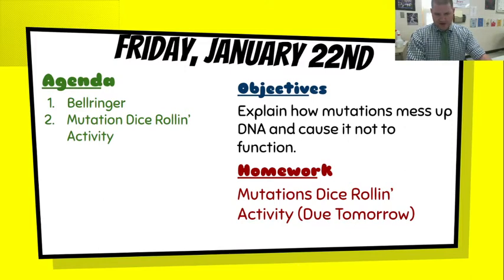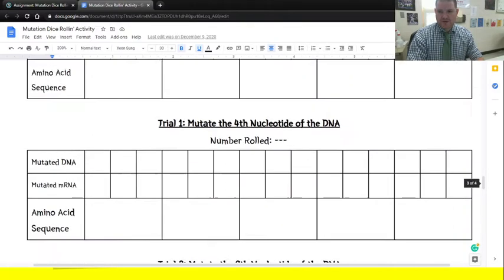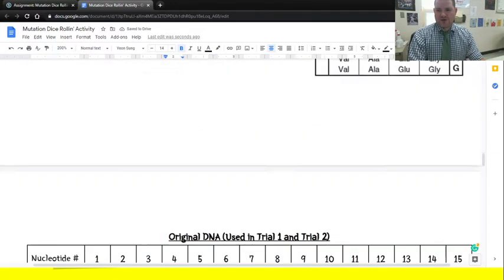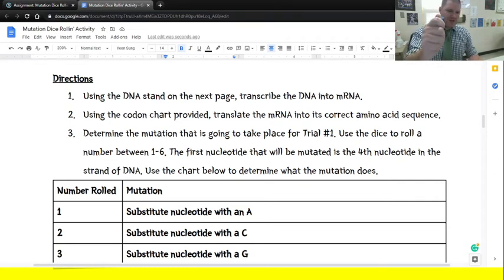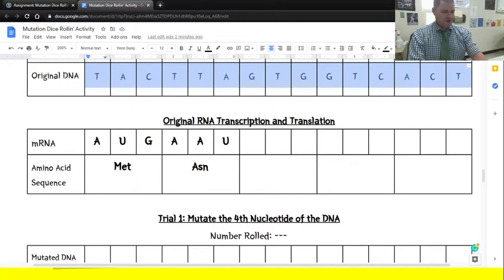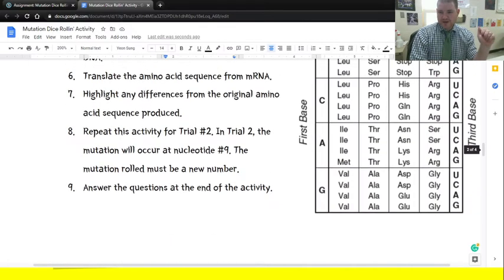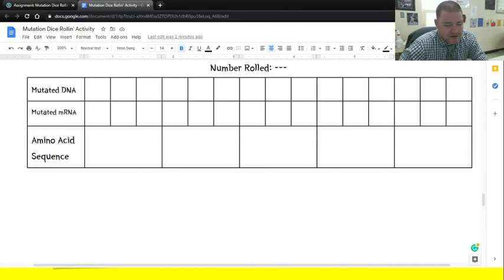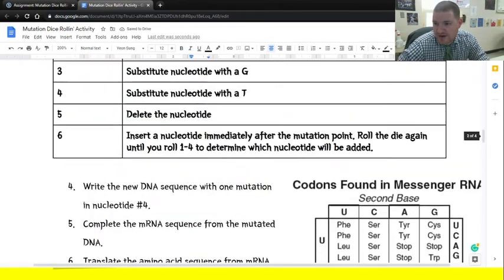Science Lesson: Friday 1/22